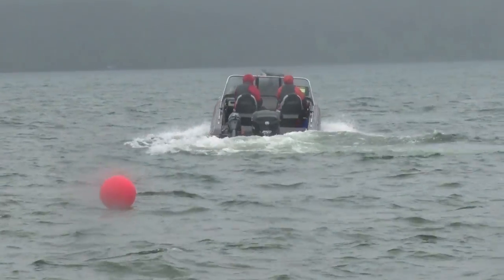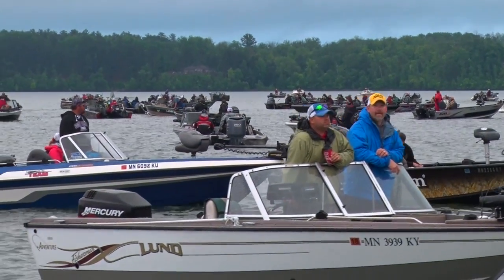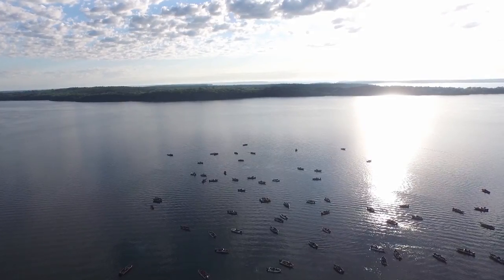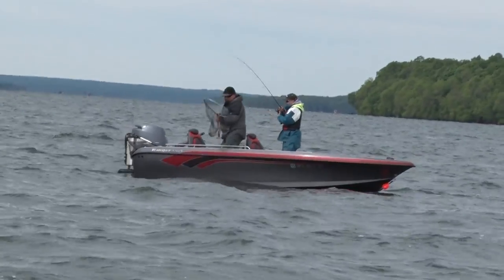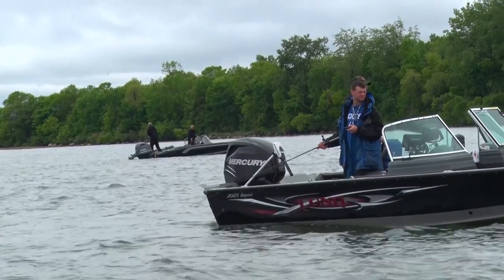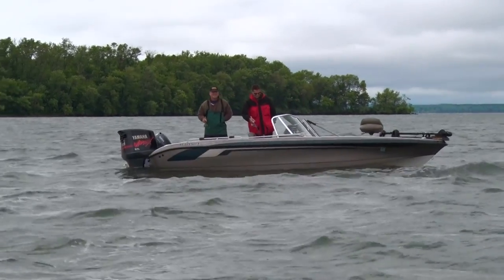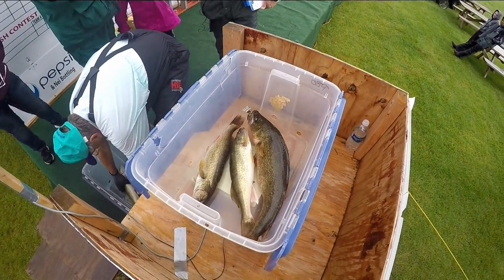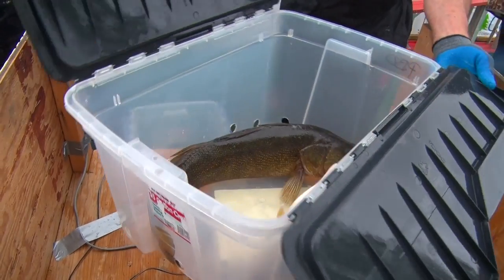MidWest Outdoors TV Show #1626 - 2016 Leech Lake Walleye Tournament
2016 Leech Lake Walleye Tournament from Walker, Minnesota, hosted by Dana Pitt and John Dainsberg.